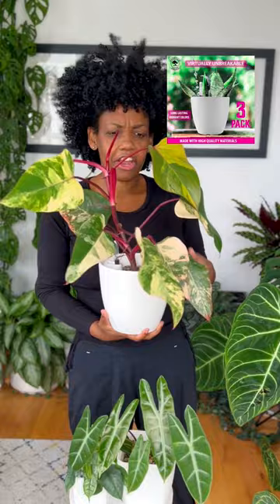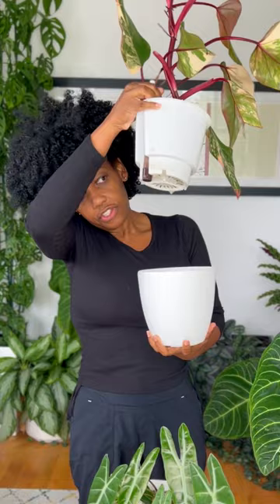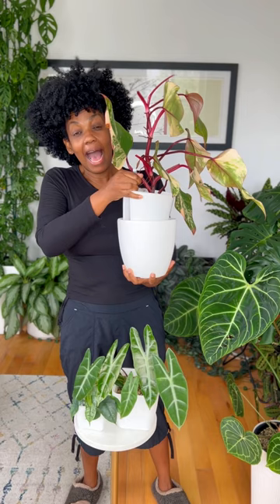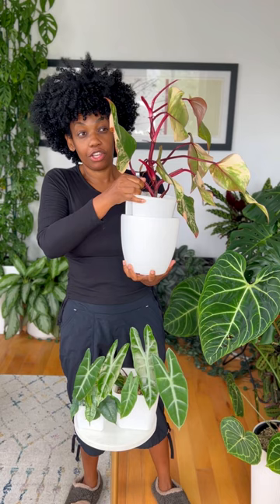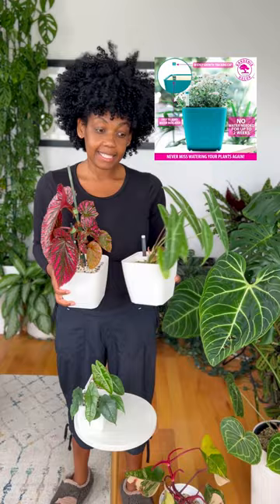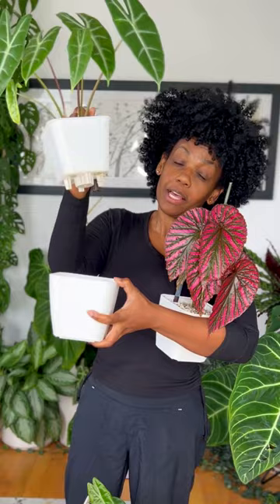The Self Watering Planters I use for my Plant Collection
I get asked all the time what self watering planters I use. This is a quick video guide of all the planters I use 7" and under. I use many other sizes, but these are a good place to start for smaller plants.